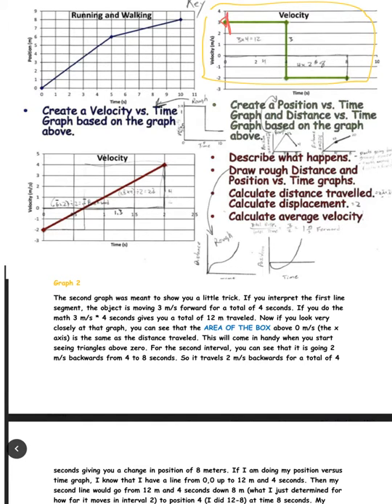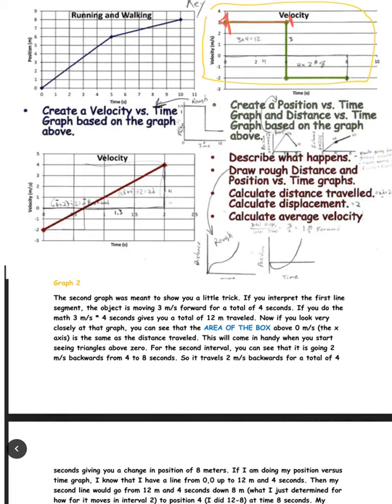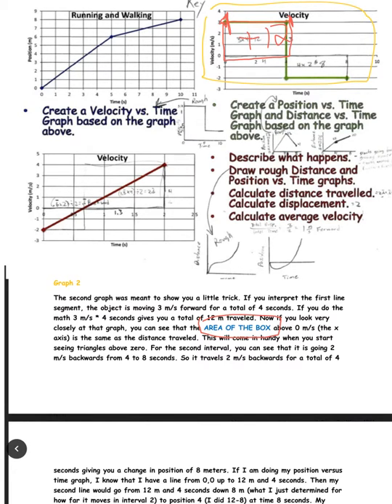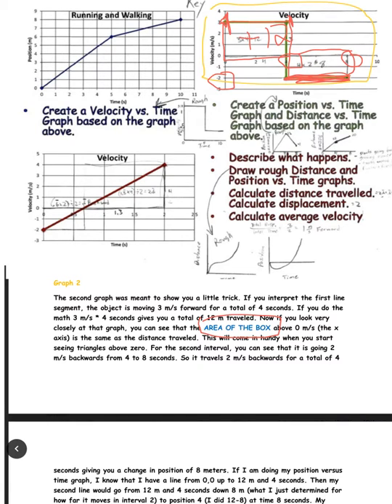Calculating position from a velocity time graph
Sorry about the kids in the background. We’ve been sick all week, so I kept him home from daycare and honestly I would’ve been keeping them home regardless in these times. Hope everybody is doing well.